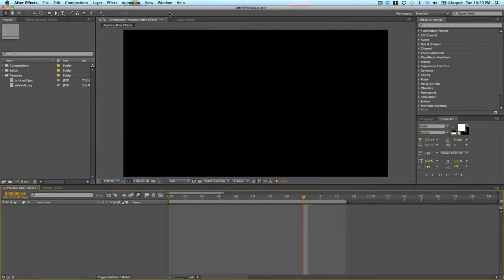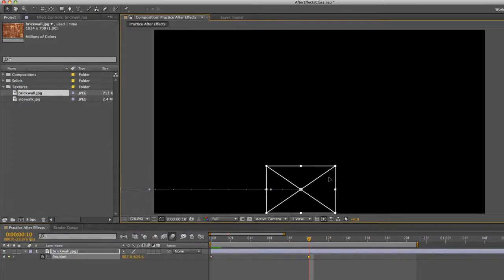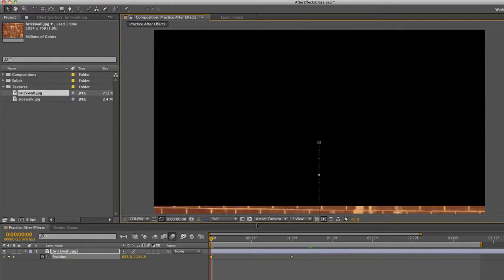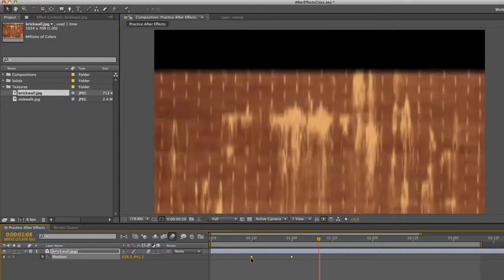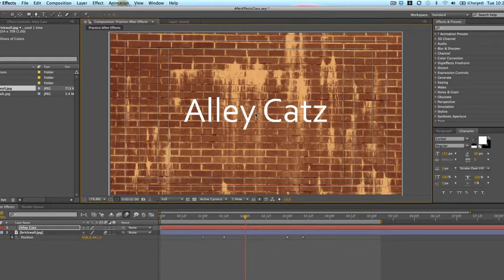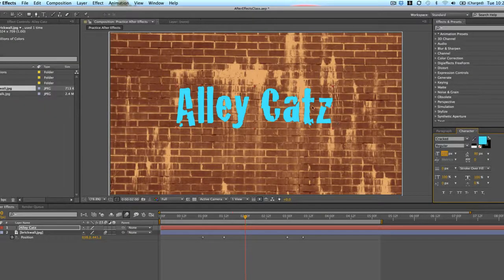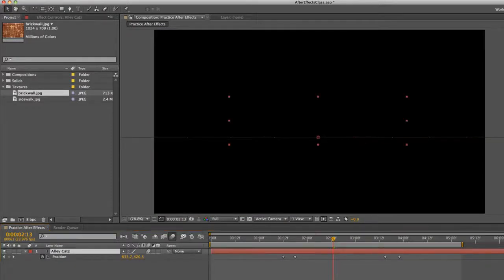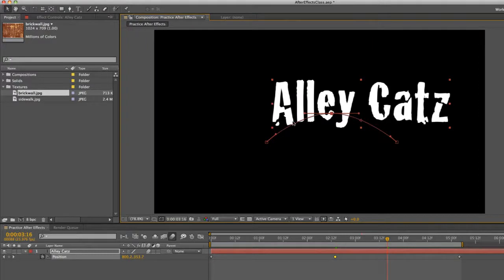Adobe After Effects Motion Graphics - Complete Course Part 39